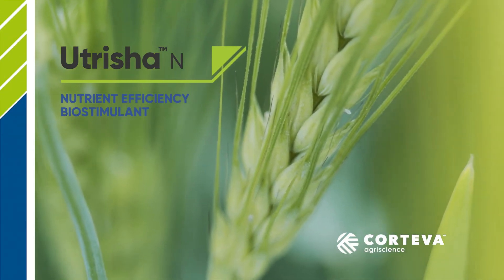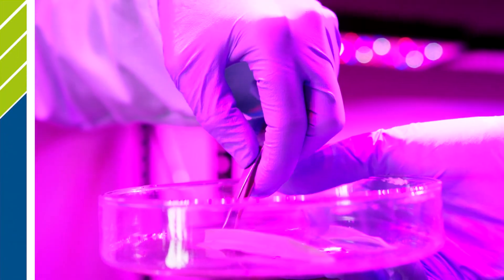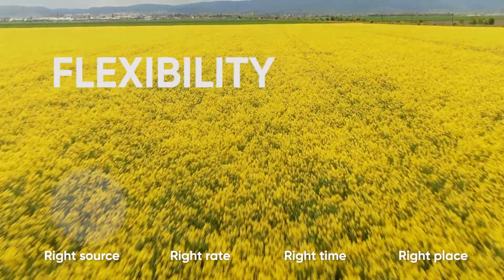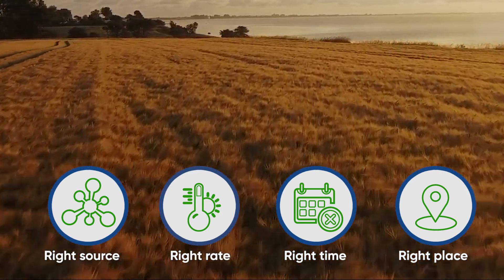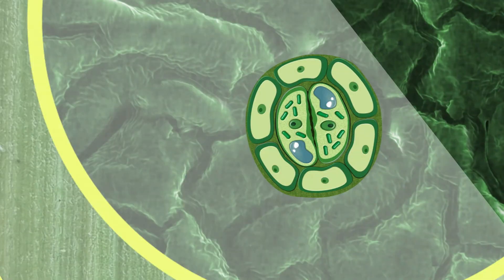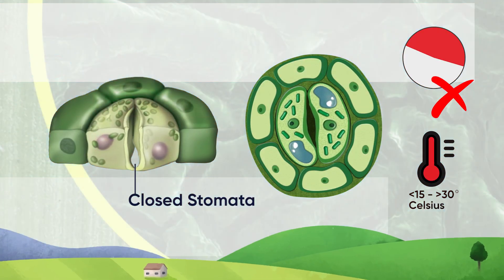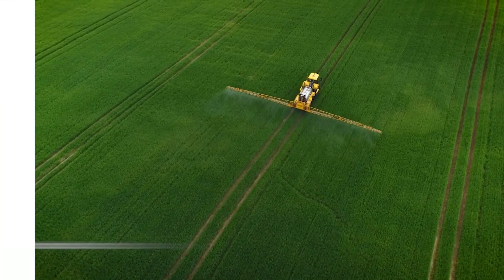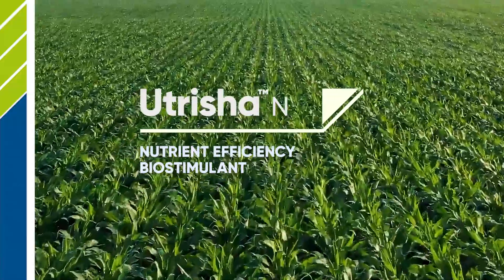Utrisha N Biostimulant Best Use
If you want to make the most out of Corteva agriscience's Utrisha N Nutrient Efficiency Biostimulant, then there are some key rules to follow.